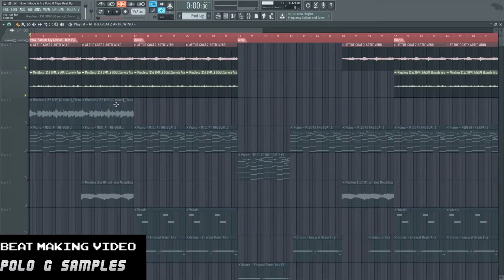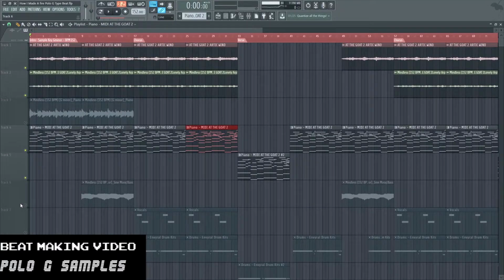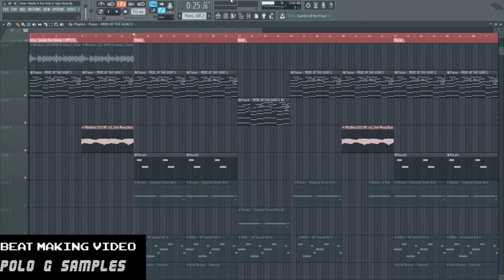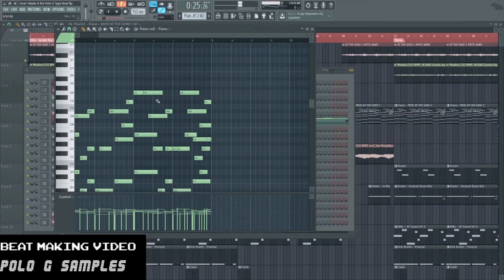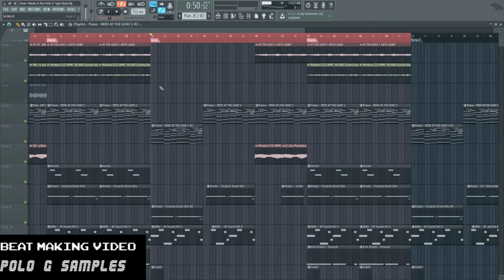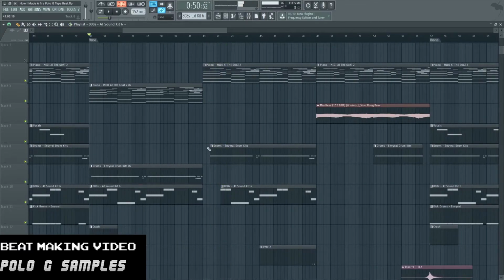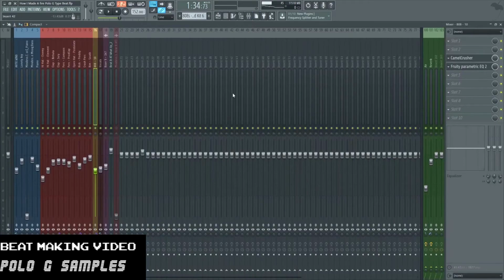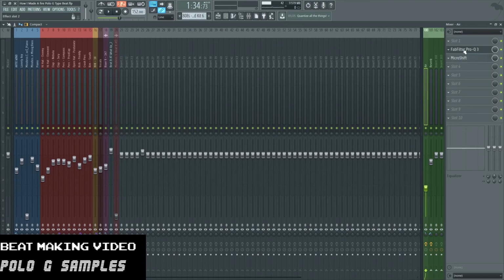How I Made A Polo G Type Beat + Sample Kit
Breaking down how I made a Polo G x Lil Durk Style / Influenced Beat using one of our newest sample packs.

Time Stamps:
Intro: (0:00)
Beat Playthrough: (00:29)
The Melody: (2:21)
The Drums: (6:32)
Beat Structure: (7:30)
808 Pattern: (8:15)
More Beat Structuring: (9:00)
Samples & Mixing: (11:00)
Outro: (13:17)